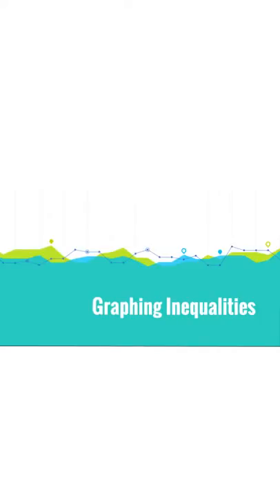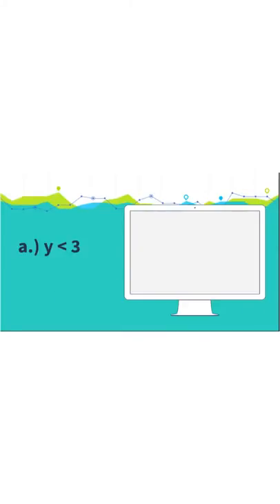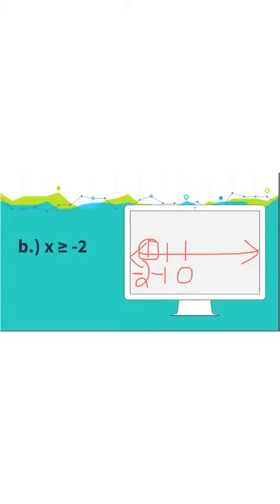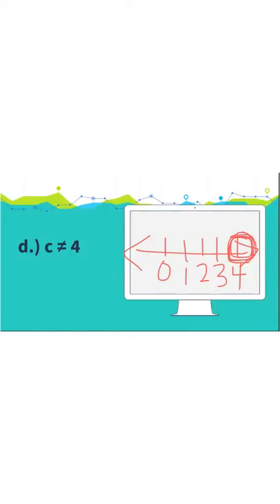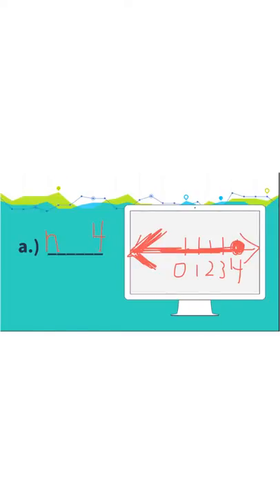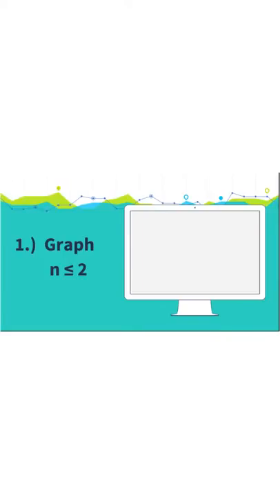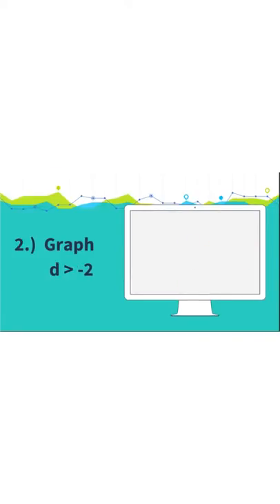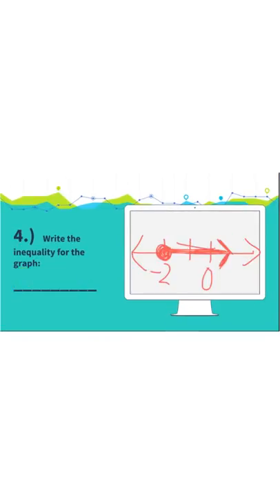Graphing Inequalities notes